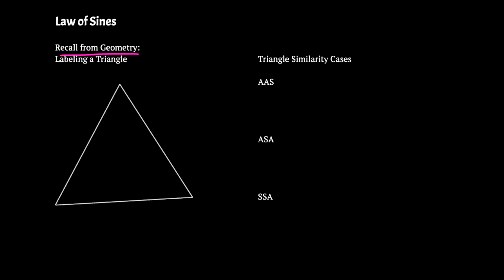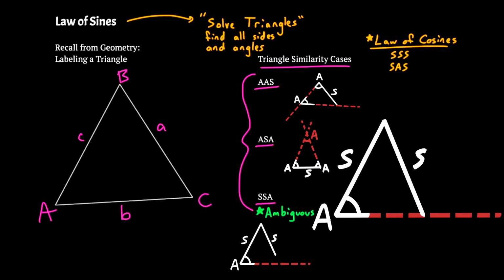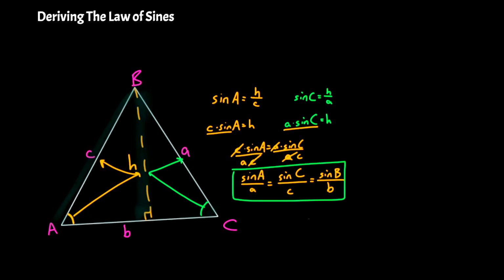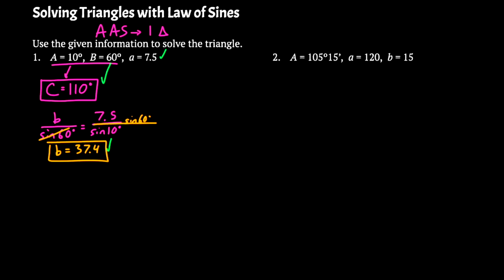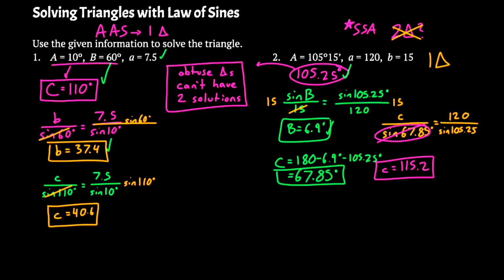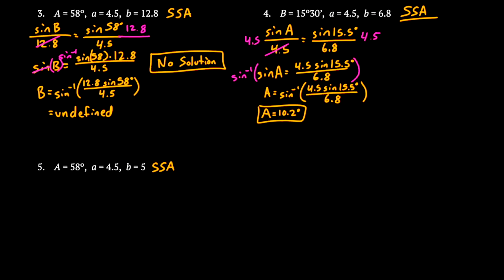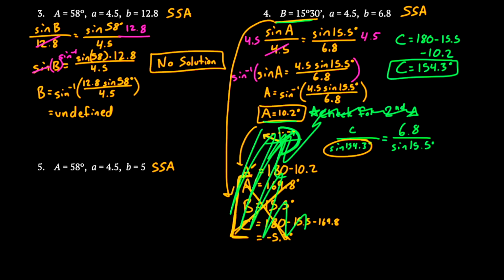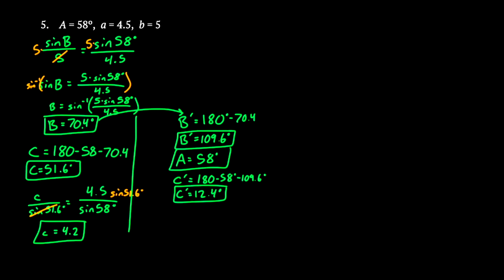Law of Sines Introduction